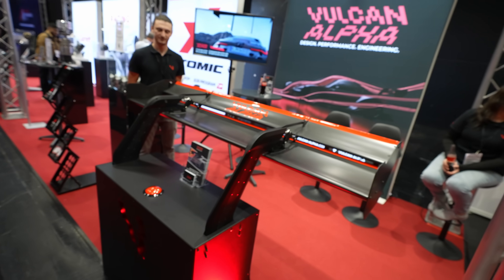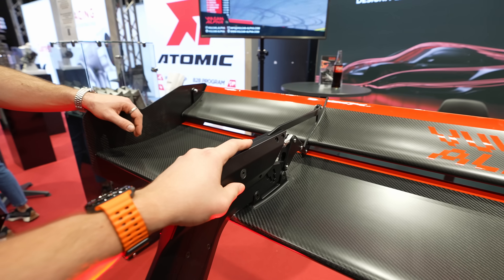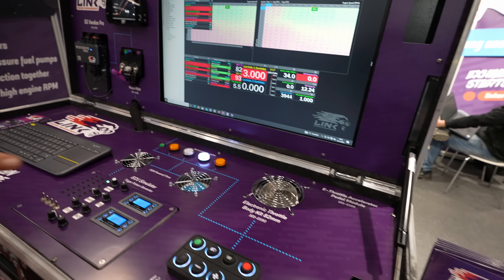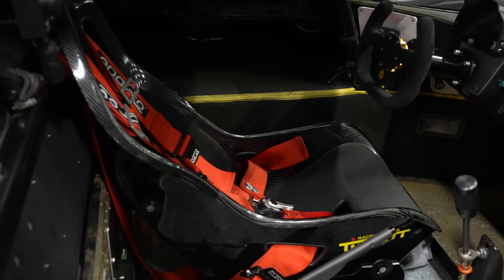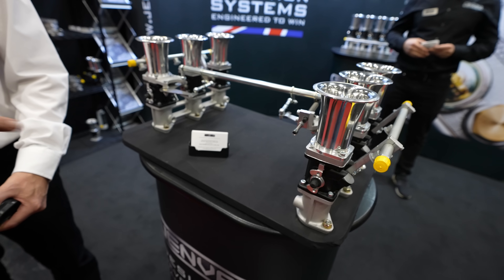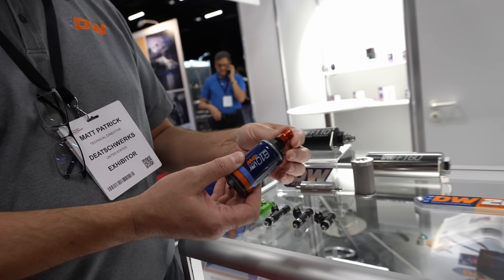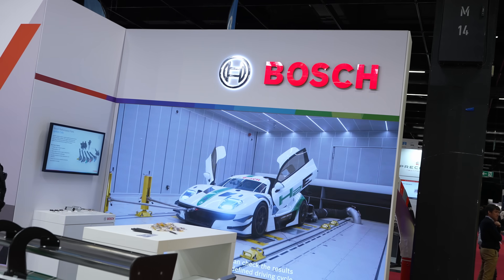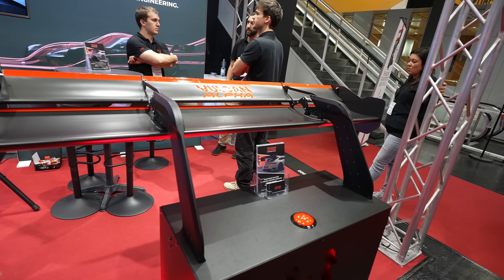Proud: Unveiling World's First Universal DRS Wing